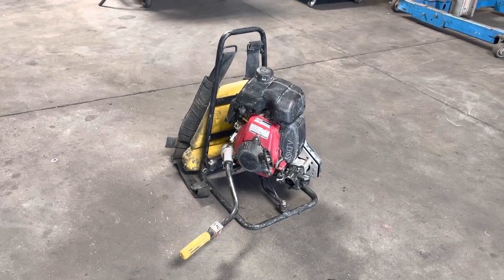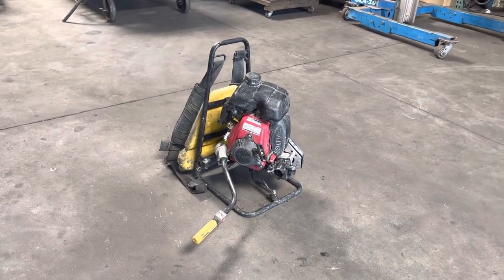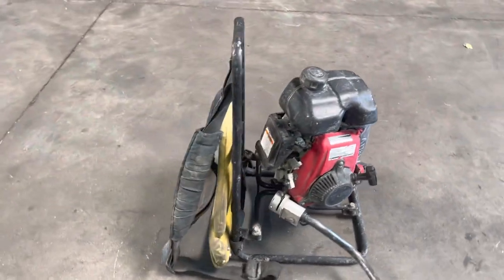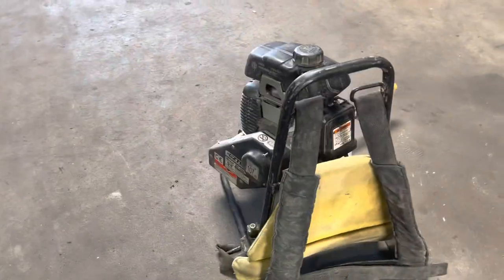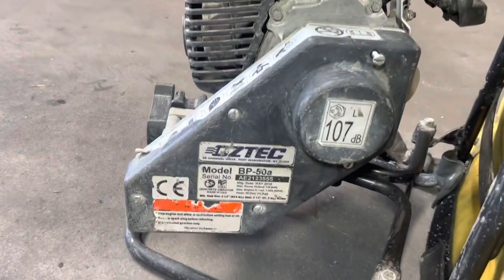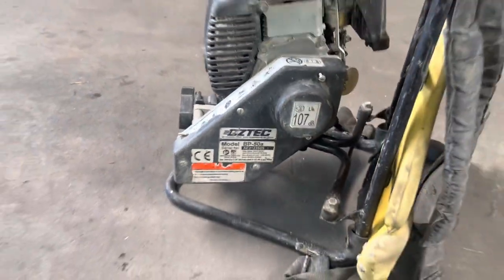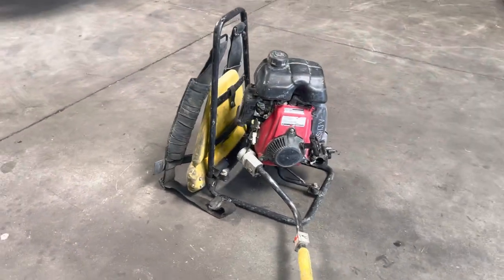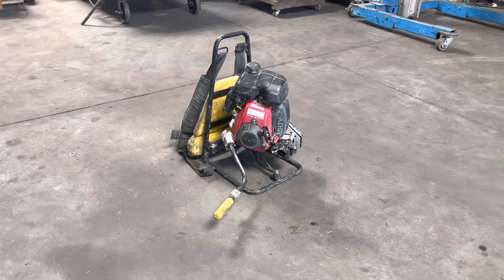Oztec BP-50A Backpack Concrete Cement Vibrator Honda GXH50 Engine Only